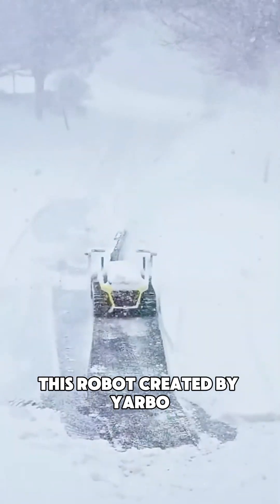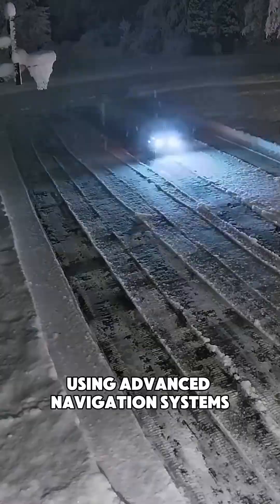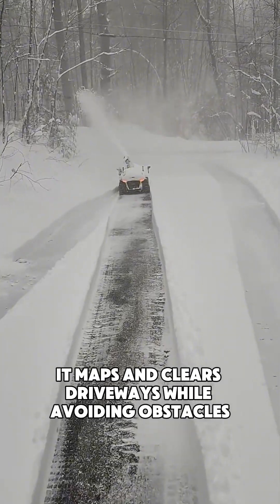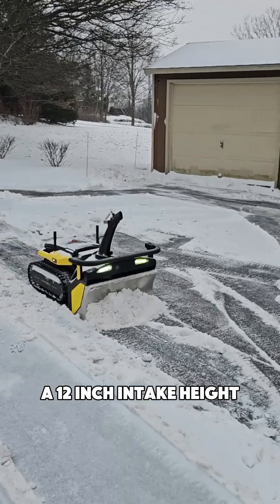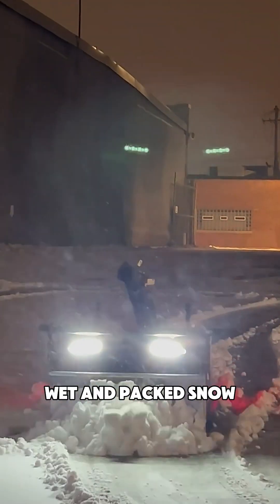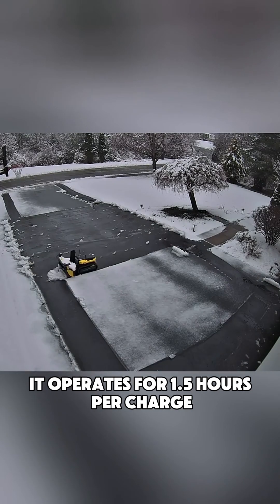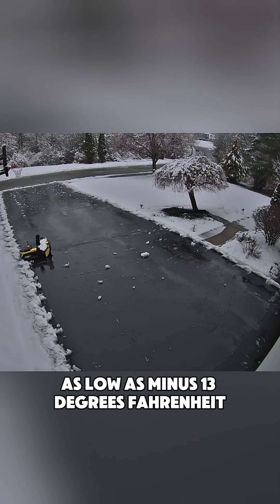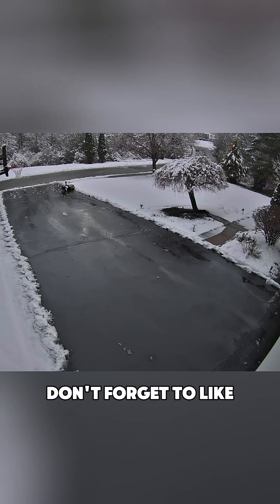Snow Robot Shovels For You!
A snow blower created by Yarbo